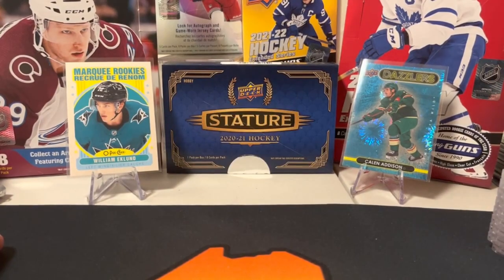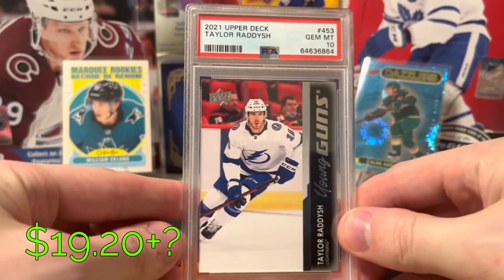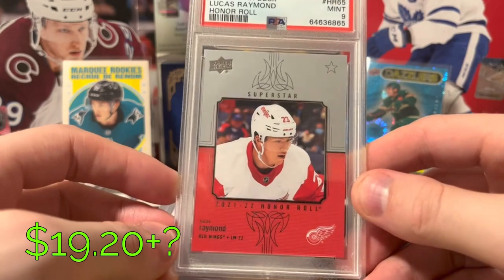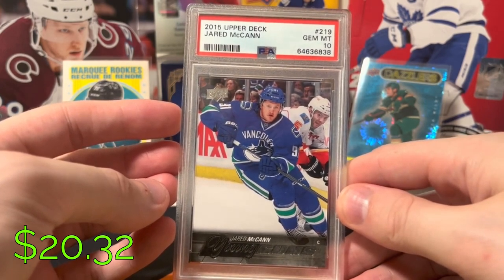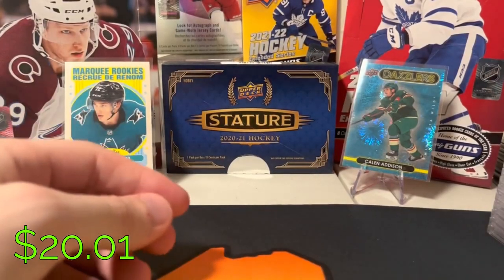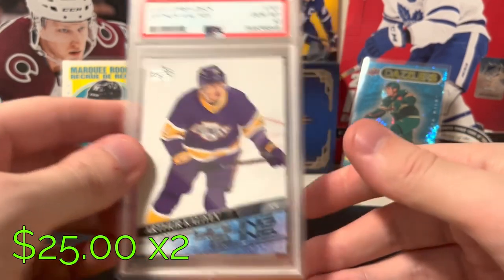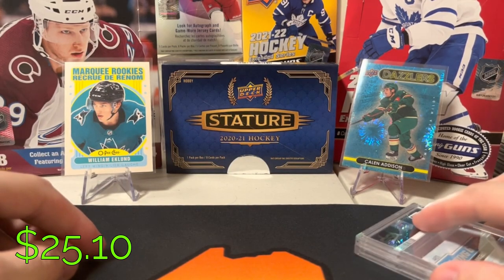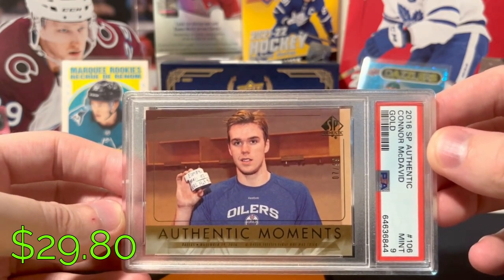28x PSA $18 Special Hockey Card Sub Return! So Many 10's!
Mainely Hockey Cards here, and today, I'm going over my first PSA return ever; 28 cards, with most being 10's! 28 more cards are also on the way soon. All hockey! But would you expect anything else?

It’s free, and you can always change your mind later.

In order to make the best financial decision that suits your own needs, you must conduct your own research.  Know that all investments involve some form of risk and there is no guarantee that you will be successful in making, saving, or investing money; nor is there any guarantee that you won't experience any loss when investing.   Always remember to make smart decisions and do your own research!

*Video made through Kapwing App*